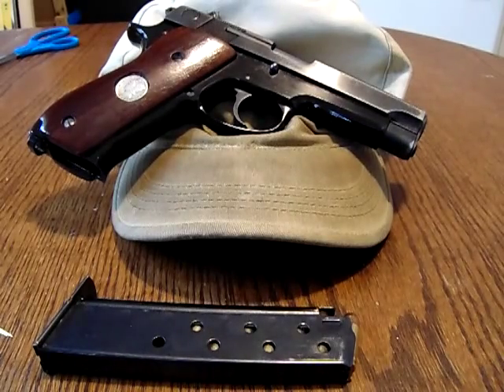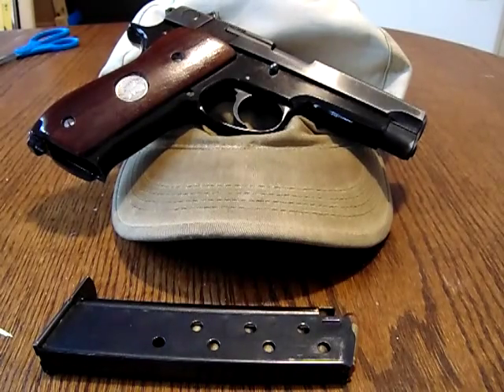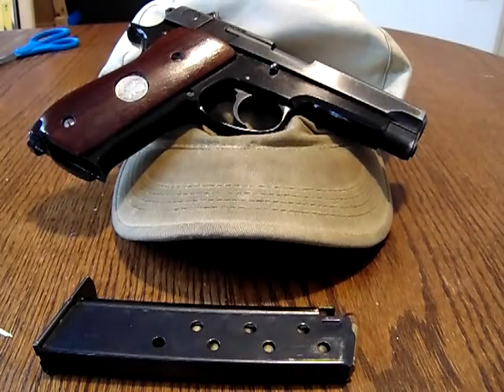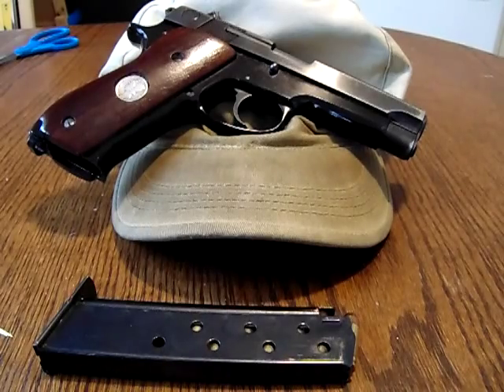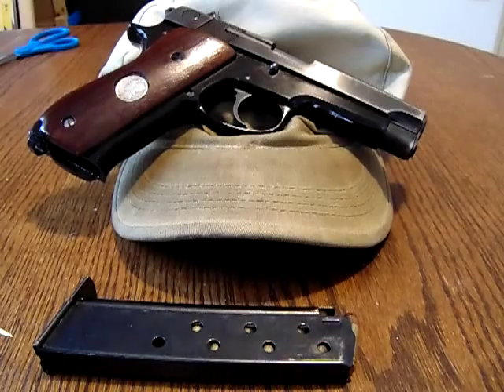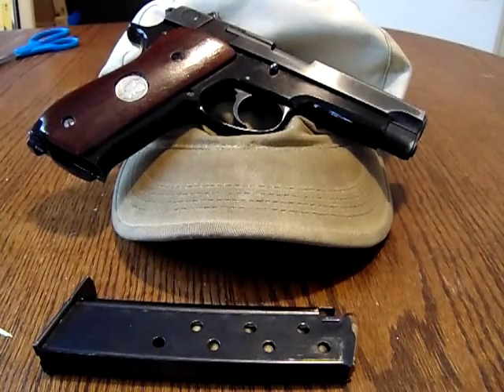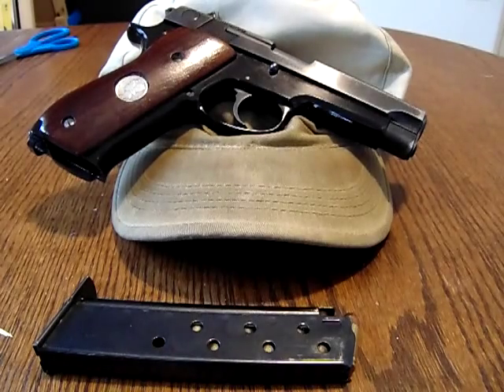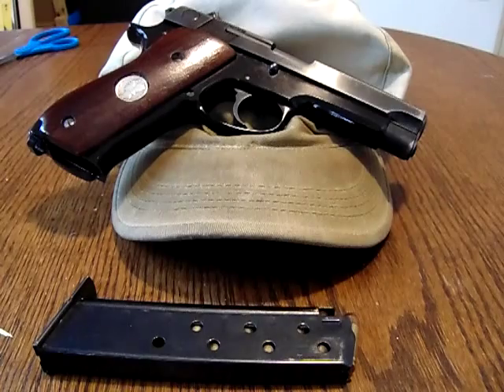What's with the crappy gun reviews? How to avoid them & make them better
A video about crappy gun reviews, how do avoid them, how to make them better and how to stop wasting minutes from everyone's lives.